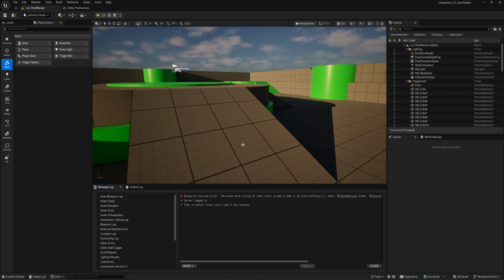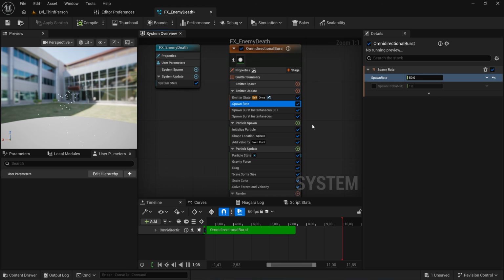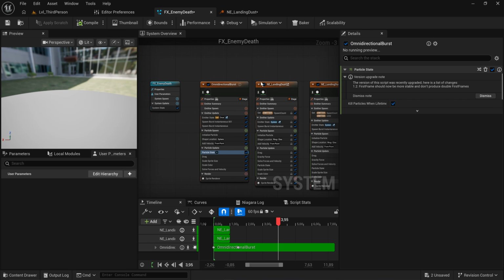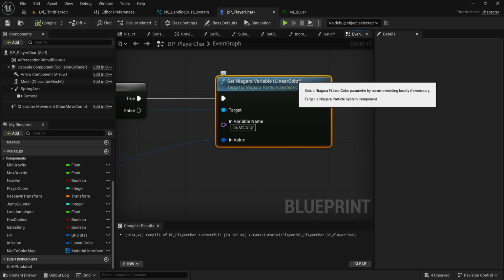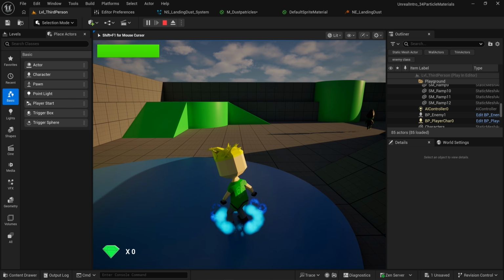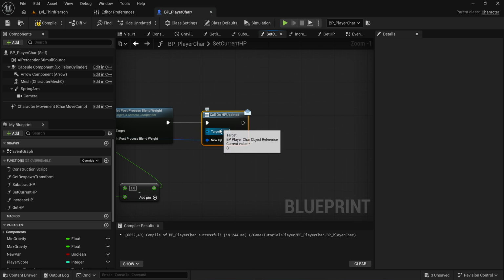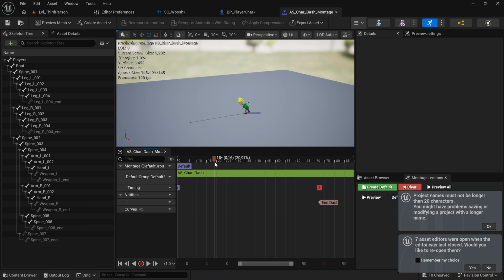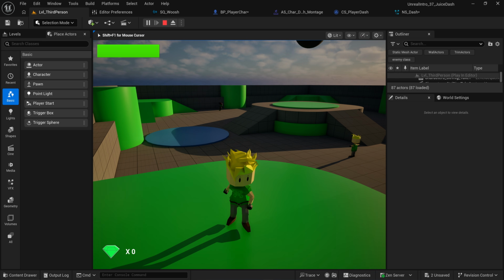Add Game Feel With Unreal Cameras, Particles and Sound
Game development is a big, hard, complicated topic. Or at least , it can be! In this series i will take your through making your first game in unreal engine and teach you how to use the engine with a mix of theory knowledge and practical experience that you'll build up! No dry hours long lectures without context, but also no easy, ready made solutions that you can just copy and paste!